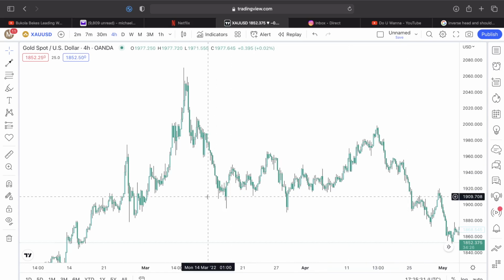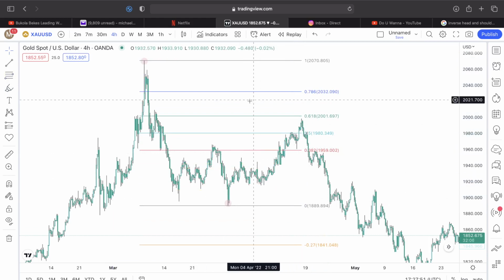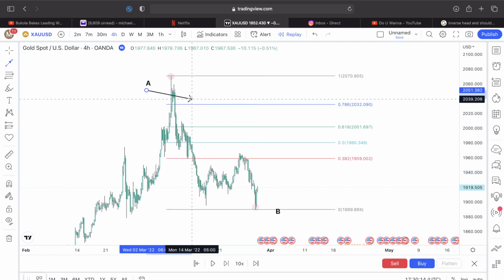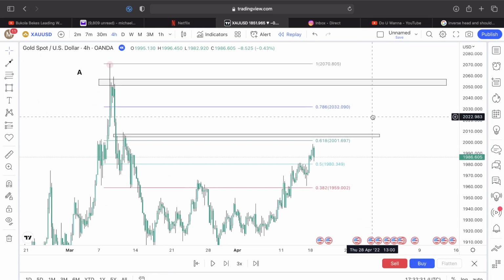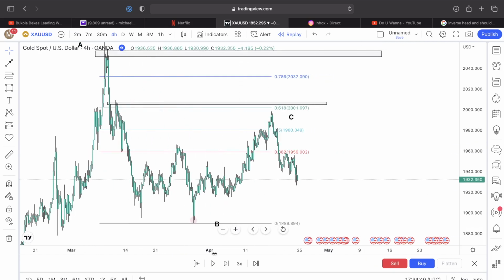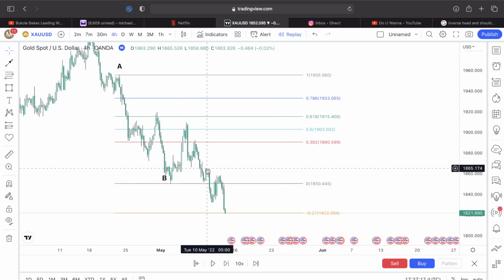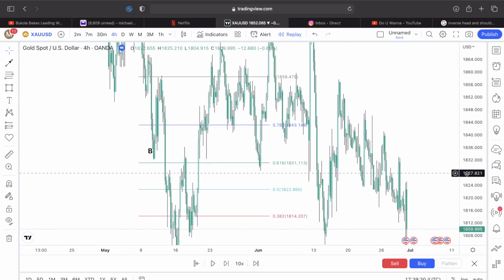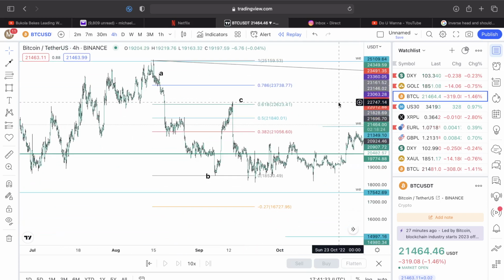Free- Forex Price Action Course Understanding Fibonacci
Its a free Course on Day Trading.  Welcome to lesson 6 on Understanding Fibonacci

Meeting like minded people and share your Ideas.

We do Live trading and help people to succeed.